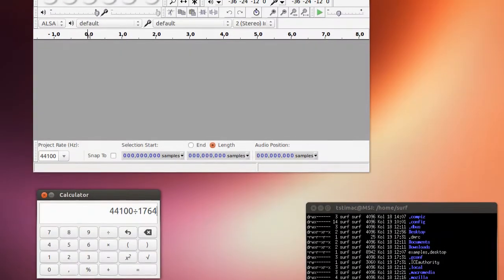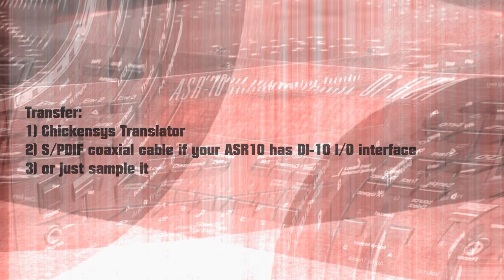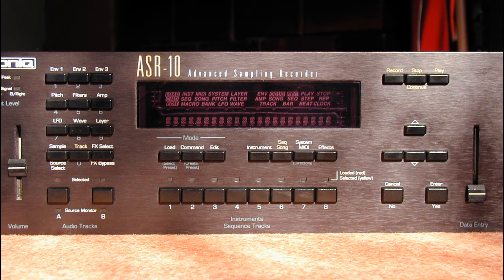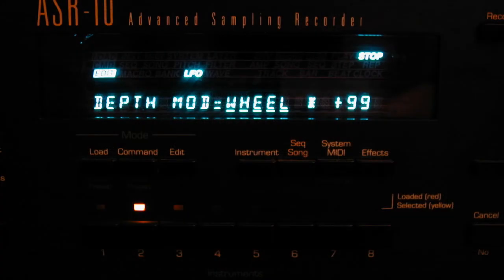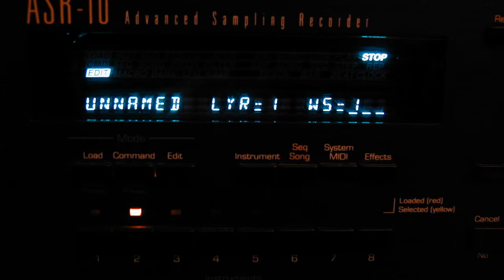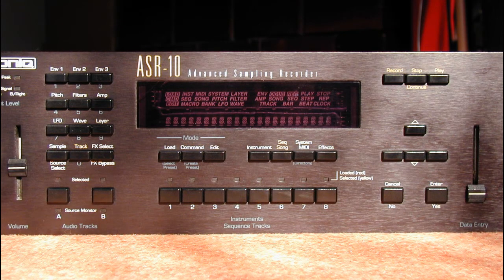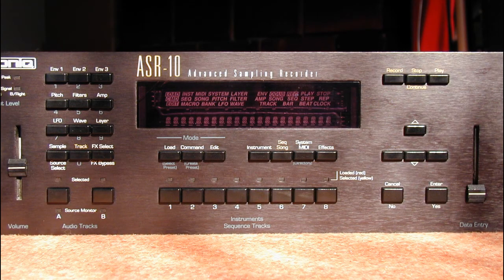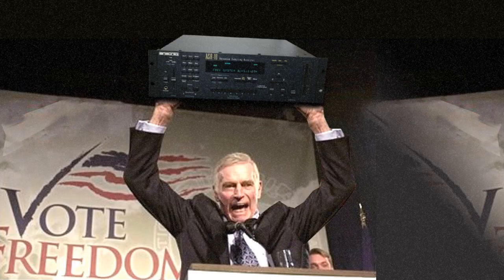Ensoniq ASR-10 synthesizing organ sounds (HD)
50 bytes are sometimes enough! Hit Like if you want more.
Small correction at 04:57: after you press Command then press Layer, select "Create new layer" and press Enter. Then proceed.